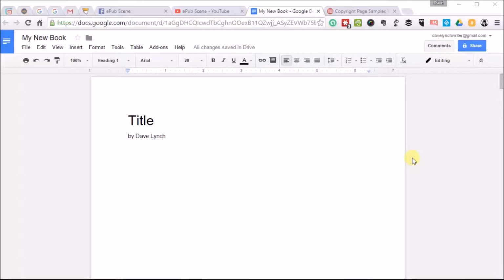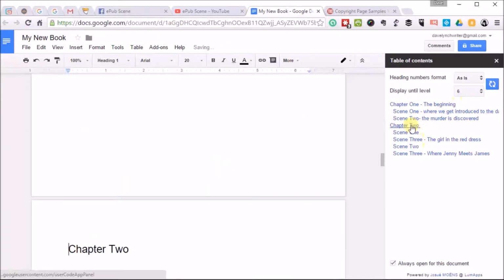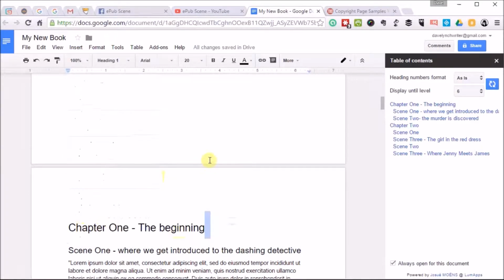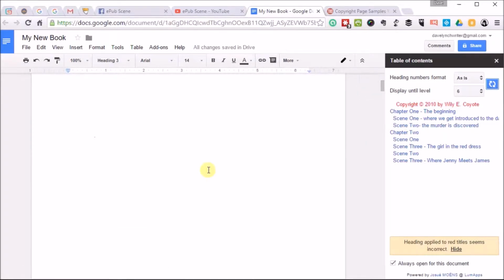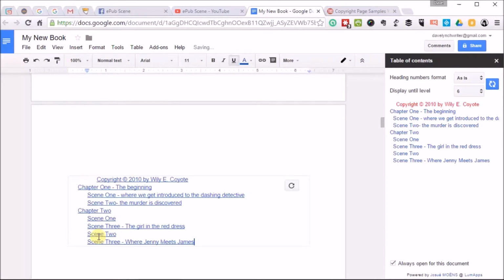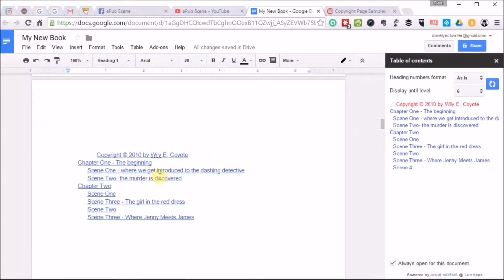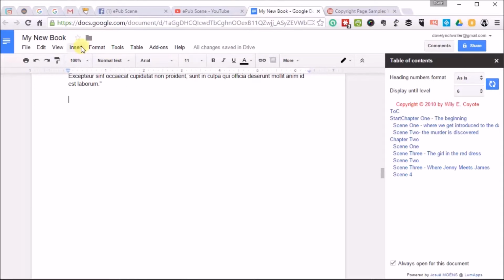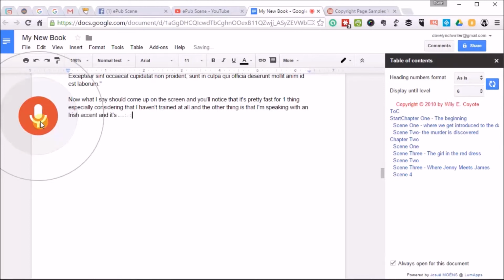Writing and Formatting for Kindle with Google Docs. Tutorial 2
This is the second part of my short course in Google Docs for writers. In this lesson I cover -

Adding  a table of contents (ToC)

Need help formatting your book for ePub or Kindle?